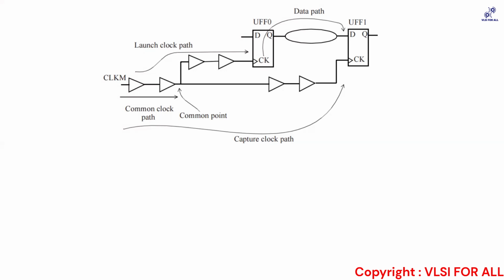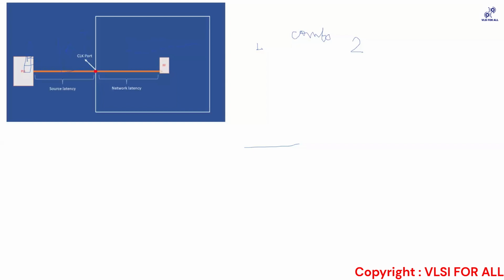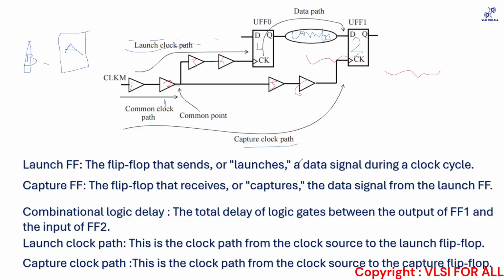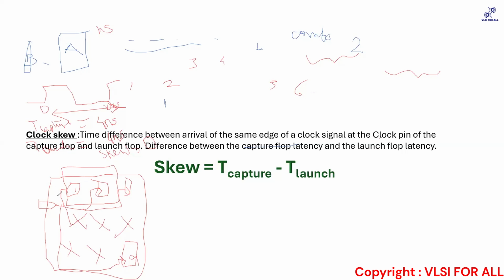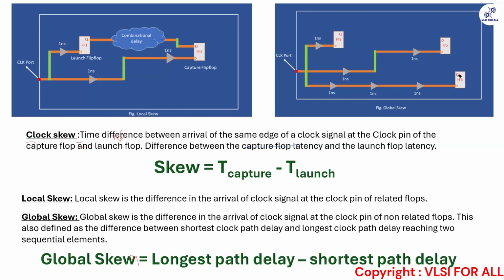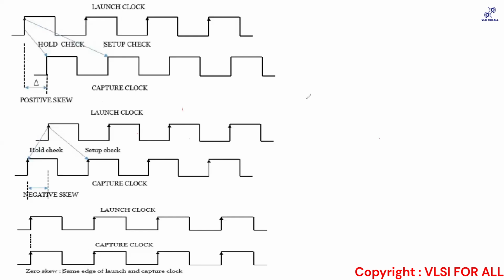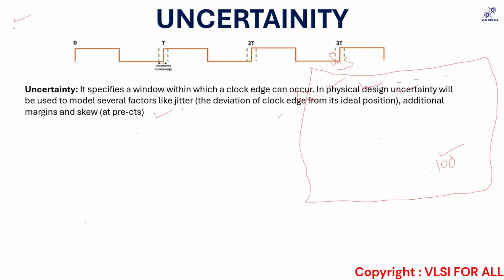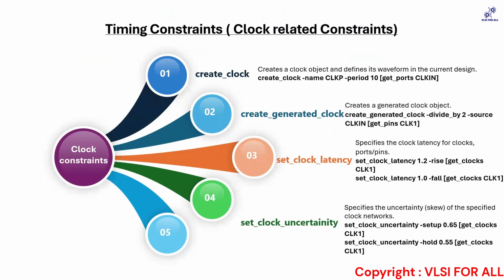ADVANCED PHYSICAL DESIGN DEMO Class-4 : Type of Clocks, Latency, Skew, Buffers, Jitter & Uncertainty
For detailed Syllabus and queries